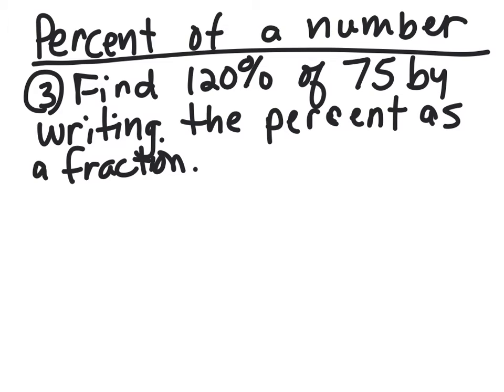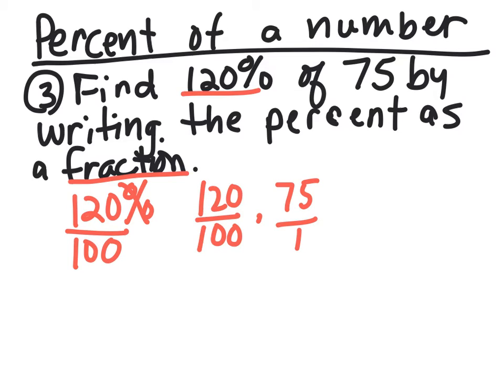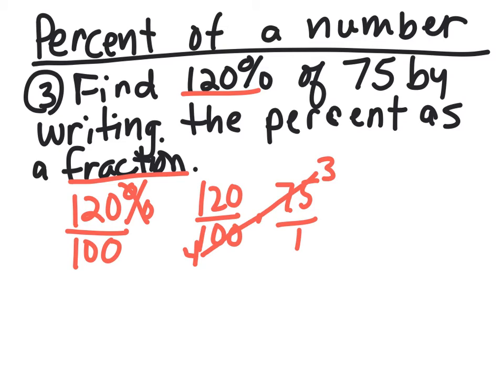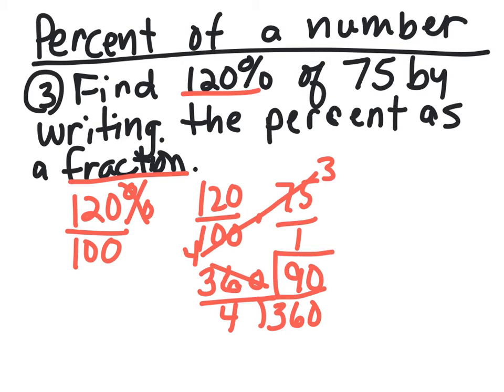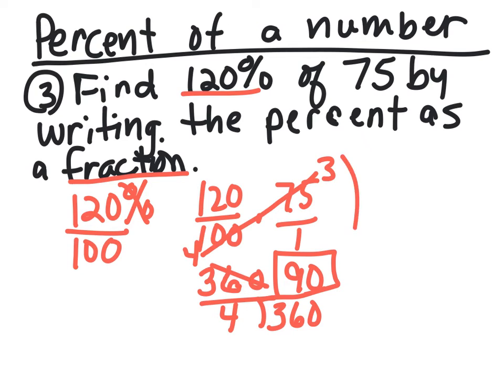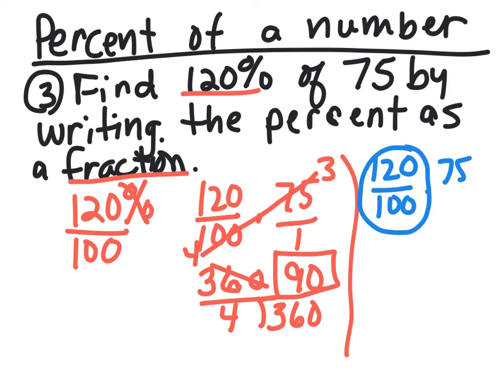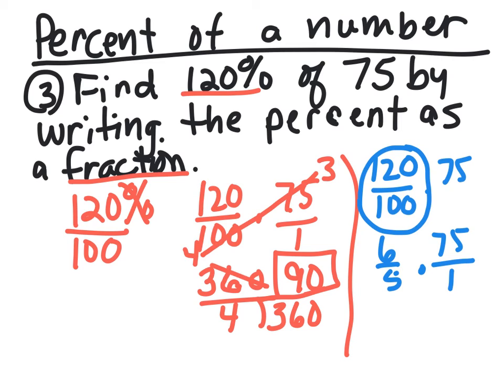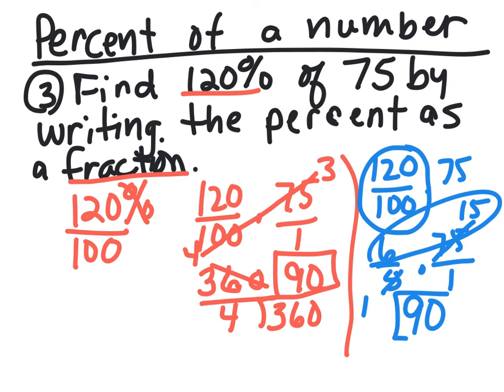ch 2.1 ex3